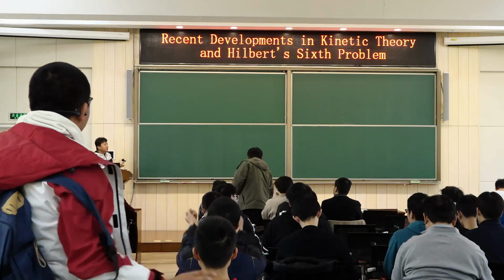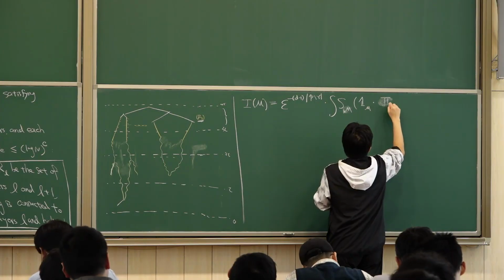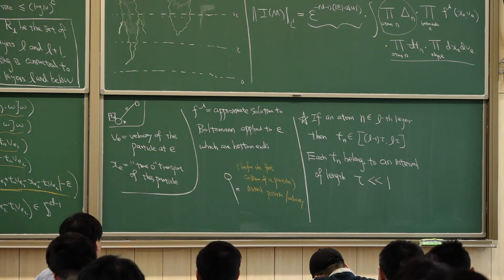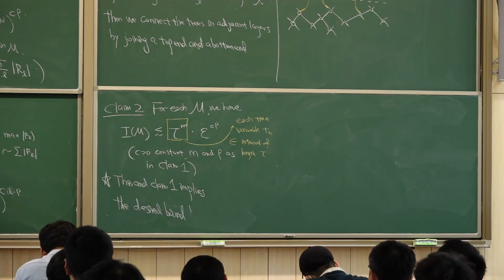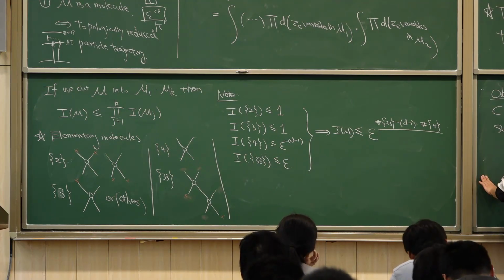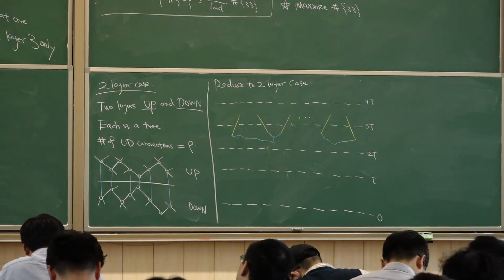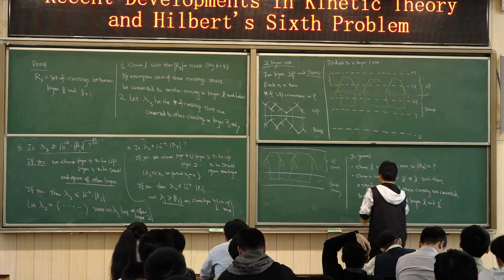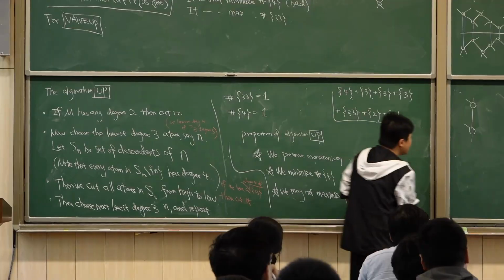2 动理学理论和希尔伯特第六问题的最新进展